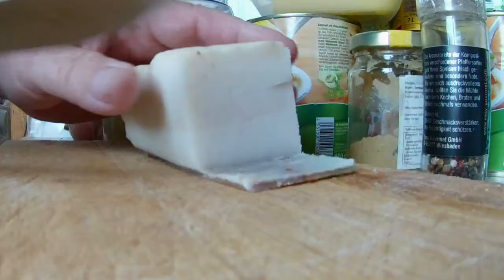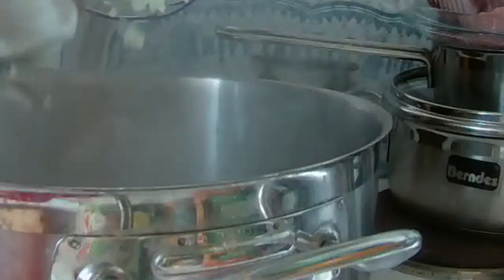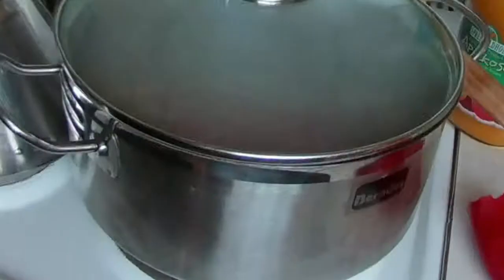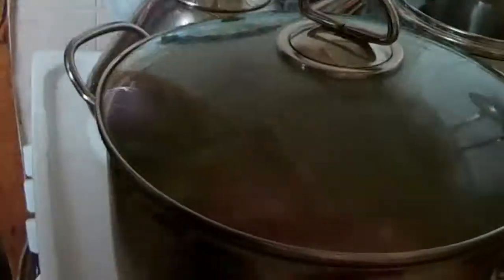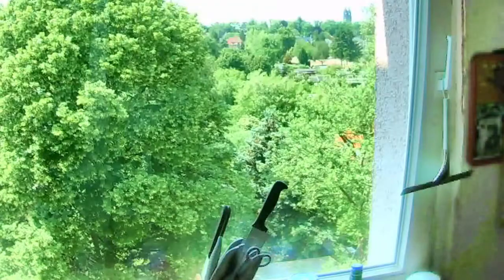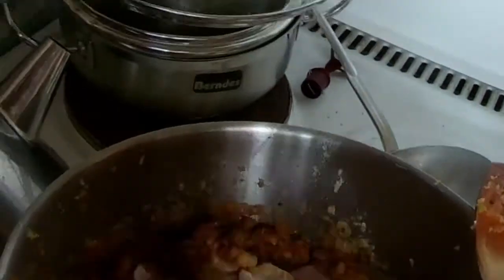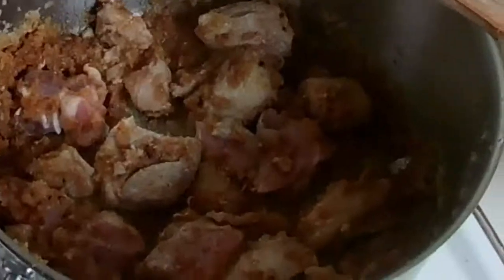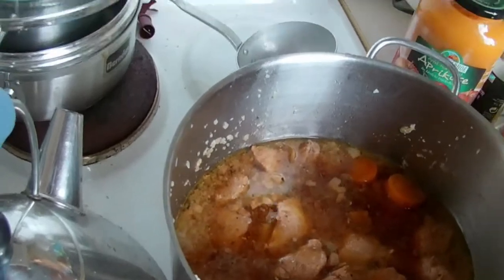Kesselgulasch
Essen für Zahnlose
Was esse ich nach einem Kiefernbruch und der erfolgten OP . Kann ja nichts beissen, aber möchte trotzdem satt werden. Also kochen wir uns was.
Hier koche ich Kesselgulasch
Ich kann ja wieder halbwegs beissen, ihr müsstet zum Schluß evtl. noch den Pürierer bemühen.